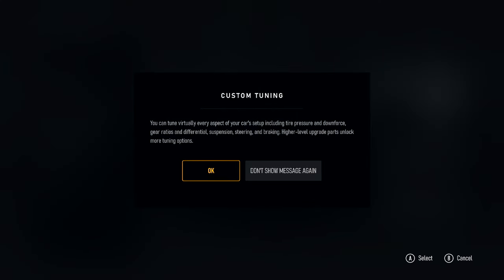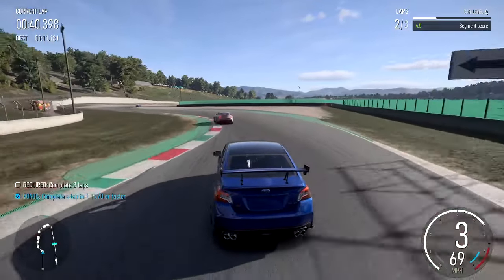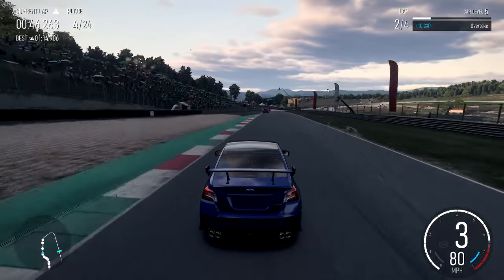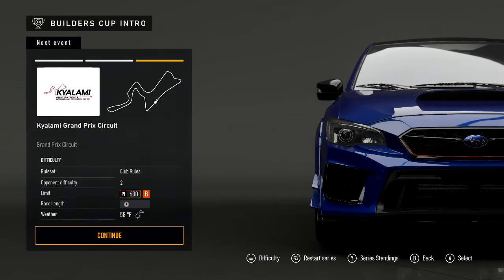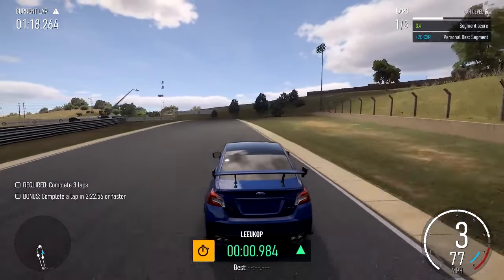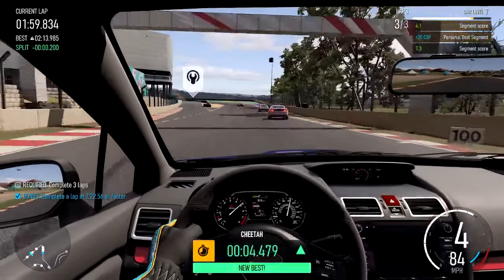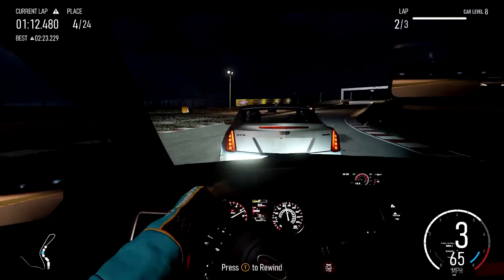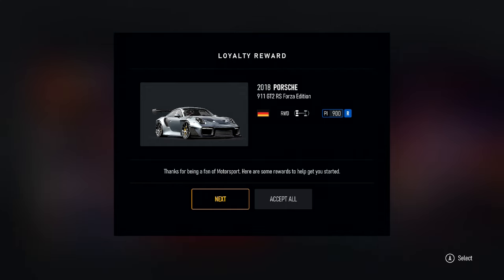One Month Late How is Forza Motorsport Part 2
If you wish to Donate or Tip the following link is the only way we can offer for this. It is via StreamElements.com which is a very repitable Streamer Assistance Platform in case if you are wary of payment situations on YouTube.

Any purchases directly from these links gives us a kick back or percentage of your purchase which allows us to continue to do the things that we love!

► PLAY-ASIA ~ For Games, Toys and More from the Asia part of the World ~